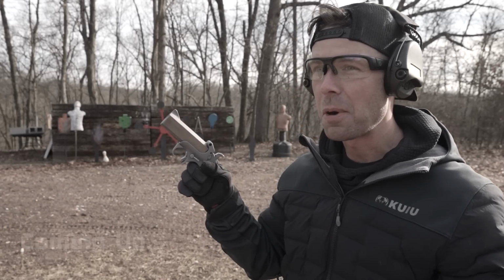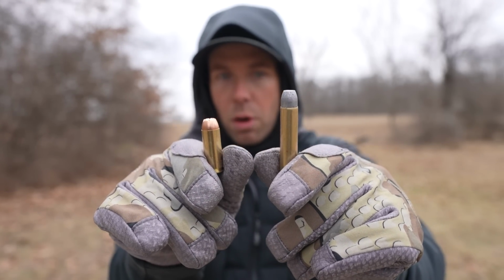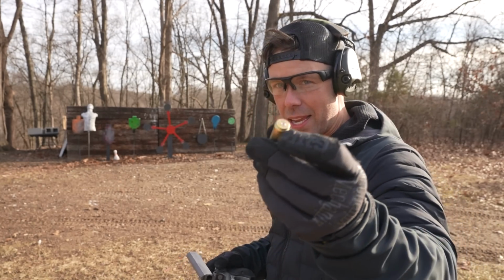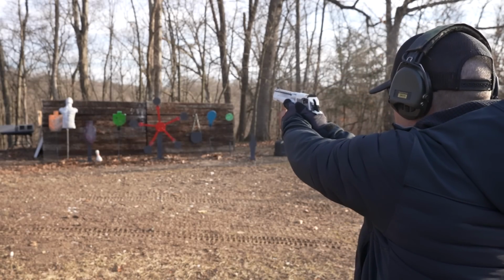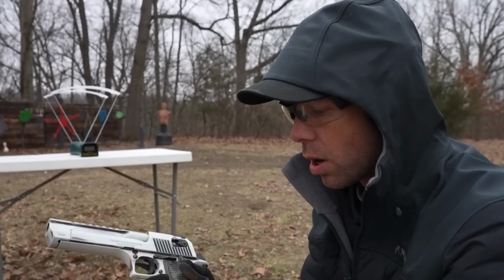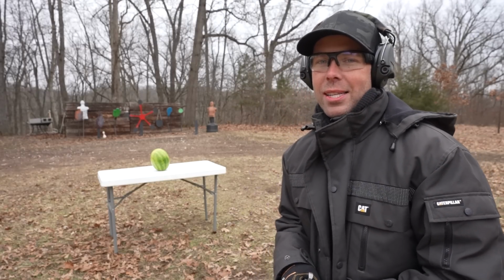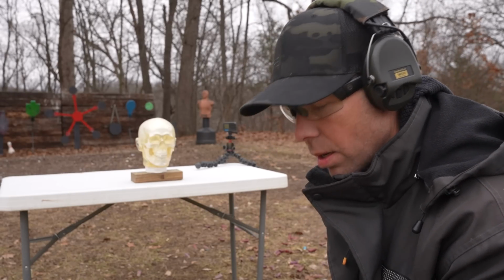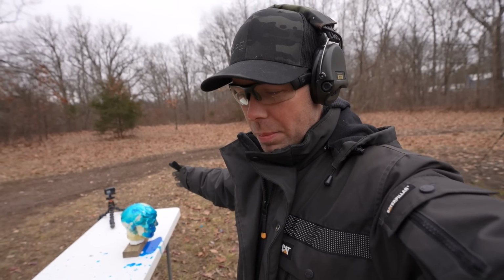The Cyclops THUMPER 50AE (World's Most Powerful Pocket Pistol)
Today we have the Bond Arms 50AE Cyclops Thumper! The most powerful pocket pistol we've ever had, also the most painful to shoot.